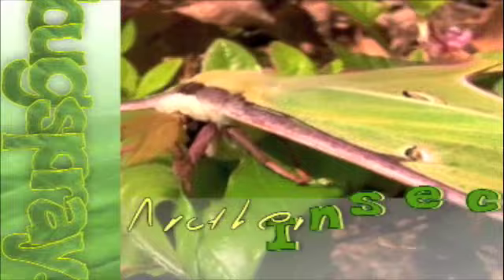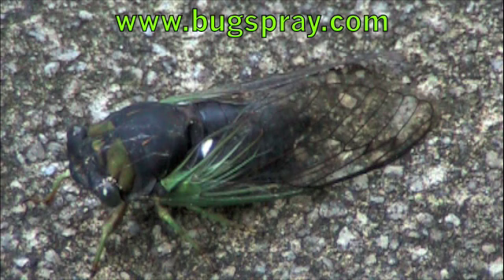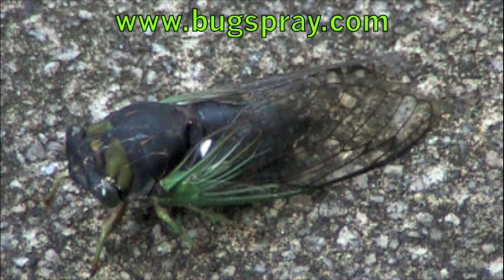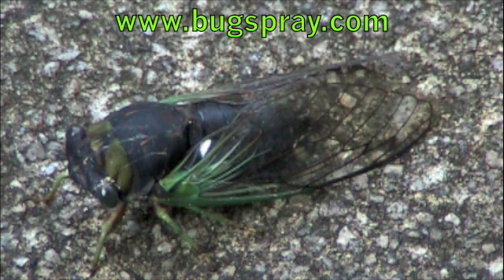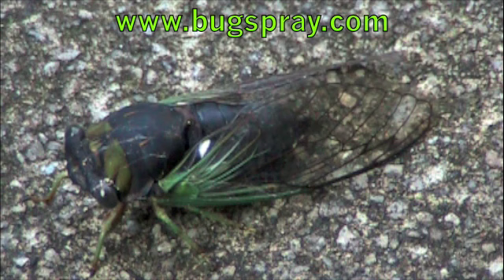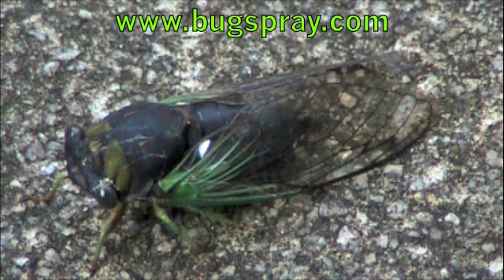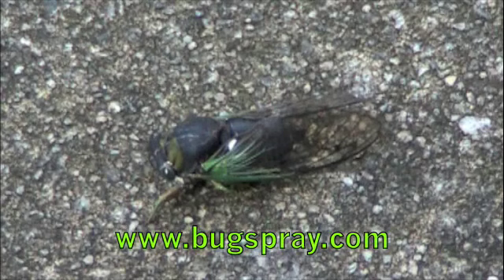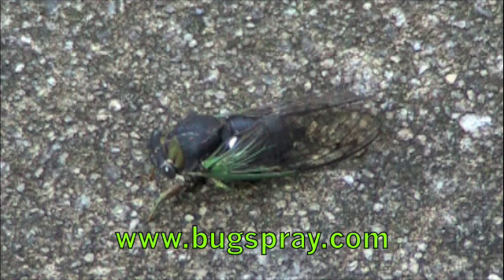Cicada closeup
Cicadas are examined up close and personal. Common during the summer months, most people are familiar with their "singing" which can get quite loud.